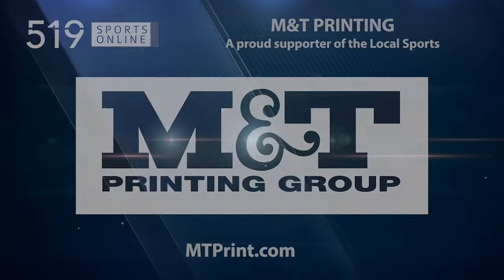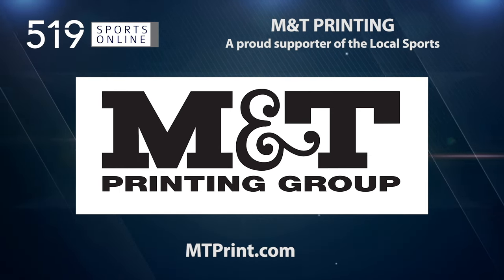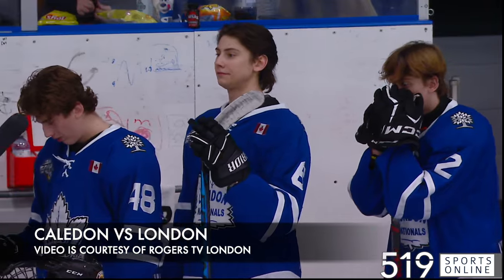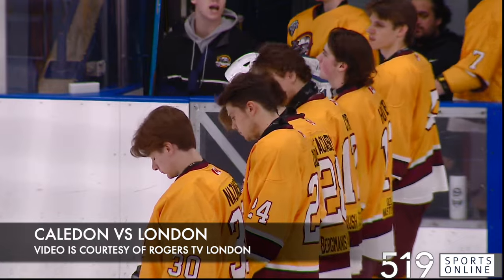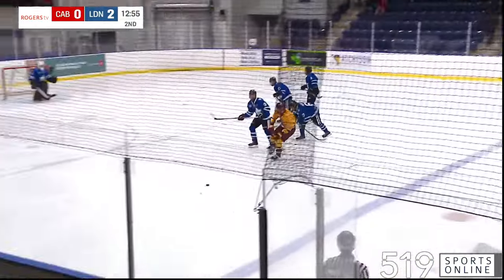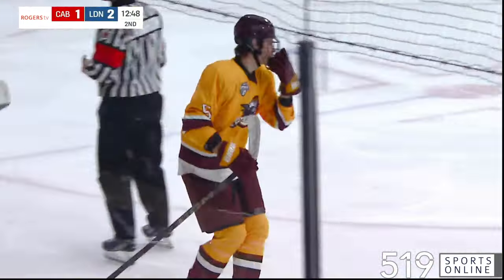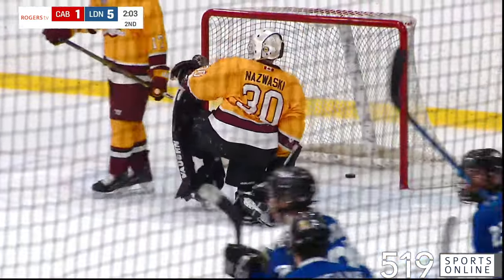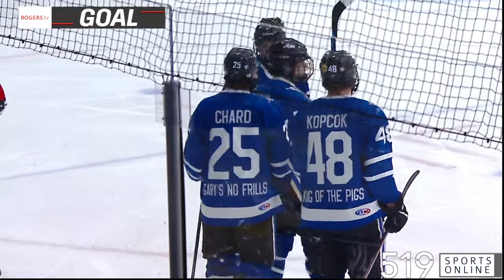GOJHL - Caledon Bombers vs London Nationals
Highlights from Wednesday December 13th between the Bombers and Nationals at the Western Fair Sports Centre in London.

This video is courtesy of Rogers TV London and is presented by M&T Printing. For all products and services available check out